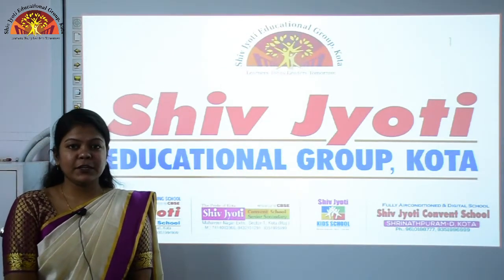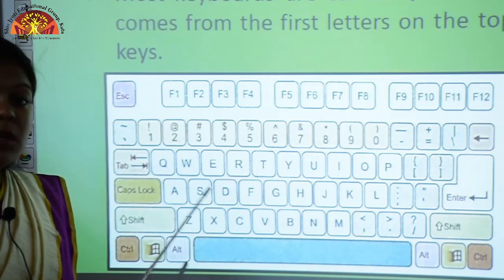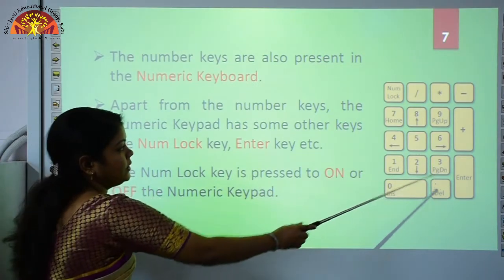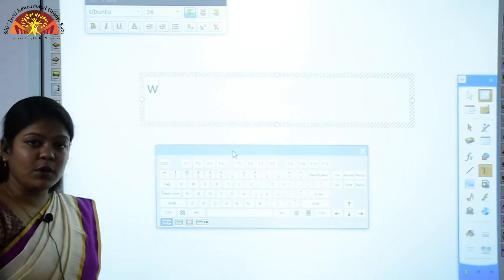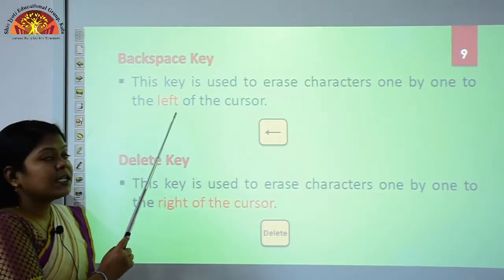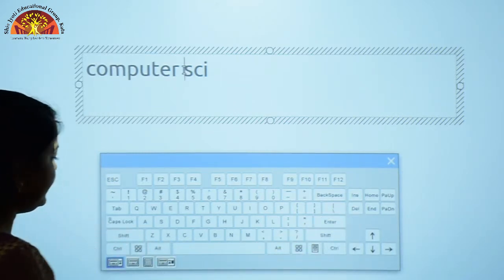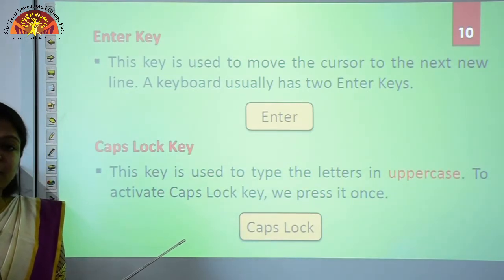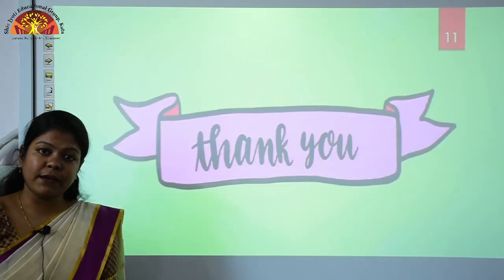Class 3 Computer Ch 3 Keyboard Part 1